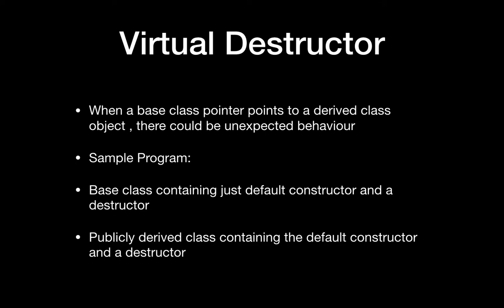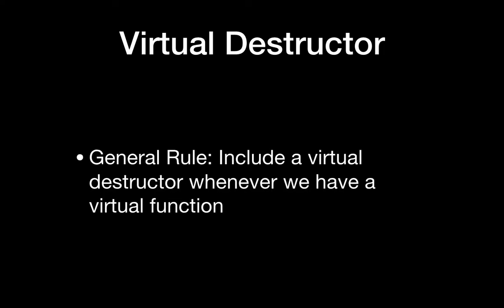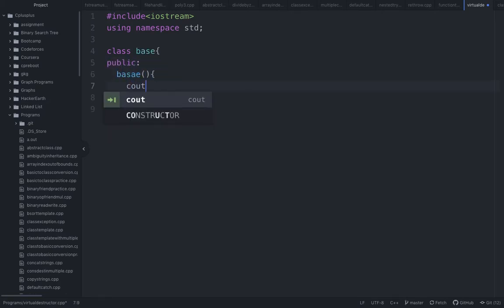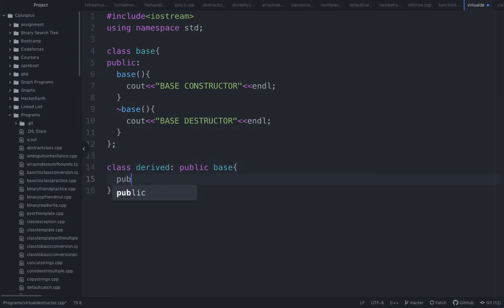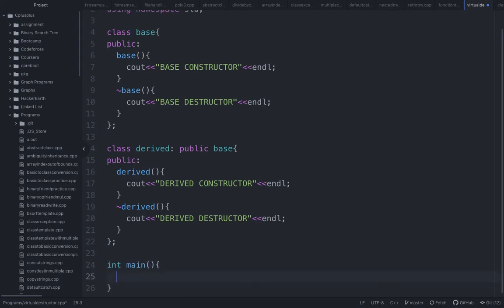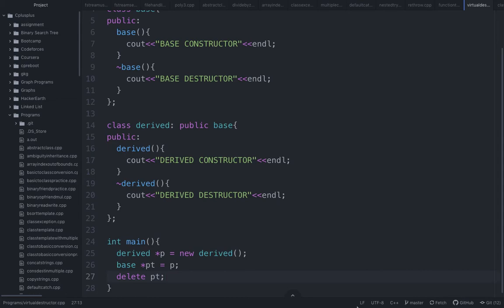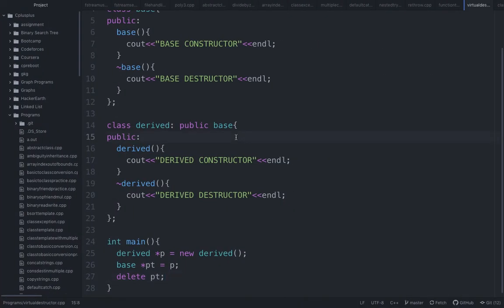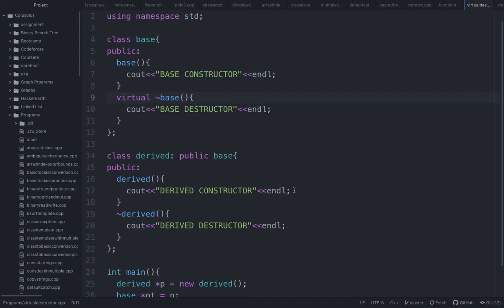Virtual Destructor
In this video, we discuss the concept of a virtual destructor in C++. The code in the video can be found in the GitHub repository below: